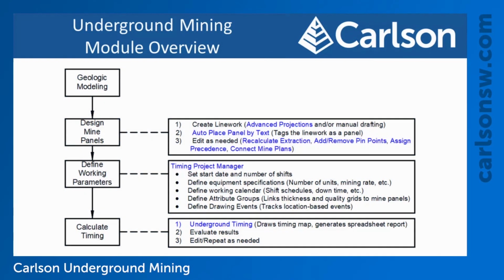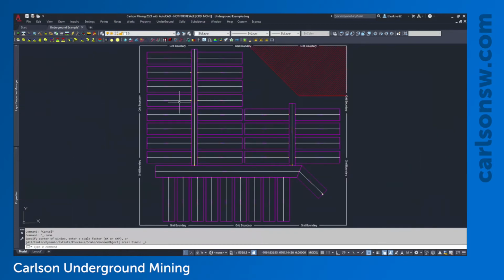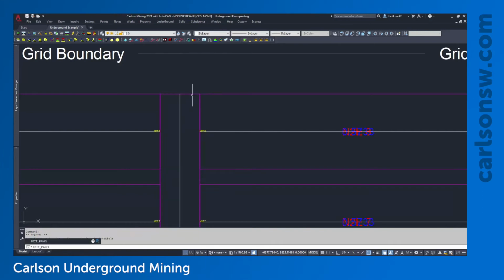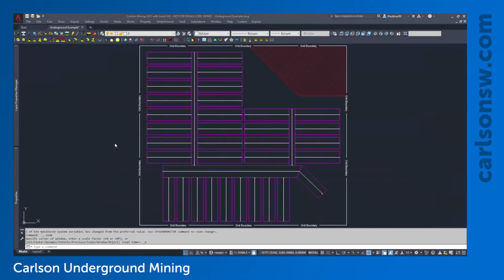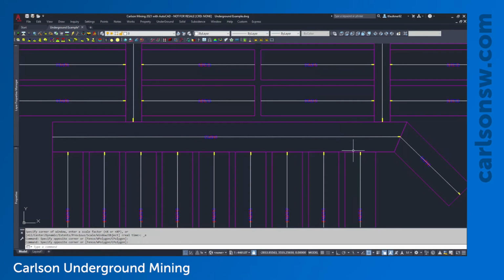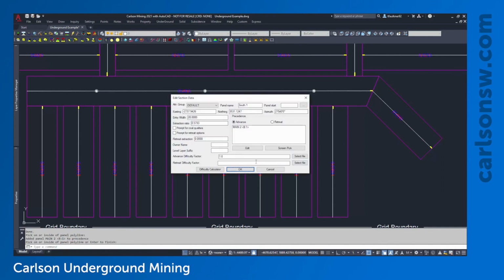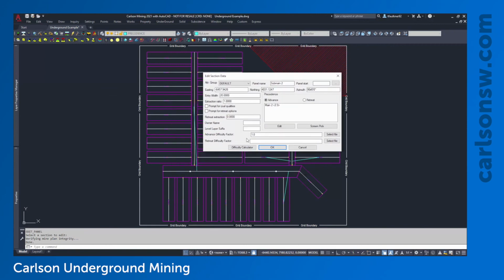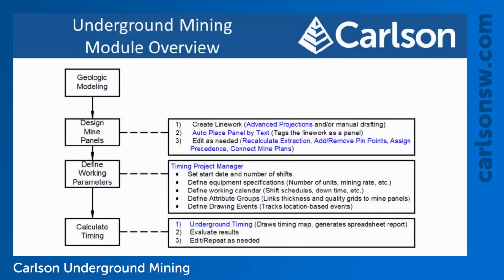Carlson Underground Mining | Panel Editing (Part 2/4)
This video covers taking the linework from the Carlson Underground Mining | Panel Drafting 1/4 video and turning it into a panel using the Auto Place Panel by Text command. It will then go into how edits can be made to the panel, modify extraction ratio, subdivide the panel with pin points, assign precedence, and connect mine plans.

For more information on Carlson Underground Mining or any other mining modules,

This is video 2 out of 4 in a series.

Sections and Timestamps:
Panel Tagging - 0:33
Auto Place Panel by Text - 1:54
Create Timing Project Manager - 3:51
Edit Panel - 4:56
Edit Panel Geometry - 6:31
Recalculate Extraction - 8:35
Retreat Extraction - 10:25
Subdivide Panels with Pin Points - 12:52
Panel Precedence - 15:36
Remove Panels - 21:21
Connect Mine Plan - 22:59
Review of Flowchart - 24:16